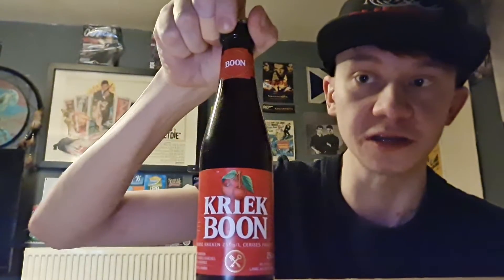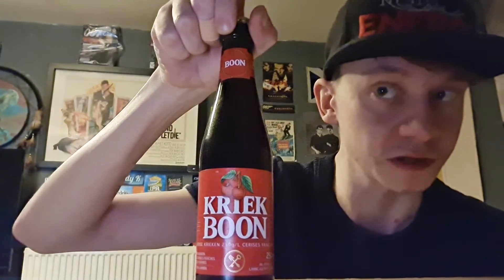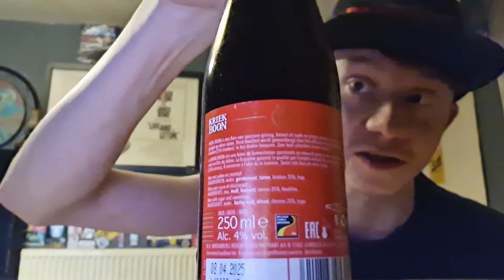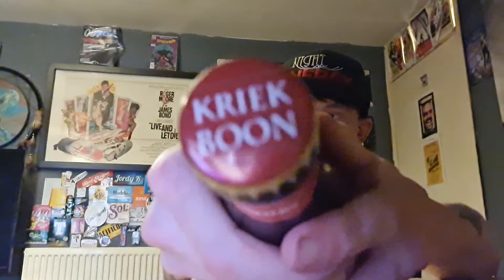Kriek Boon - Jordys Beer Reviews